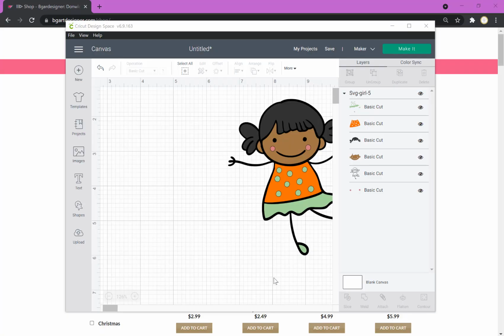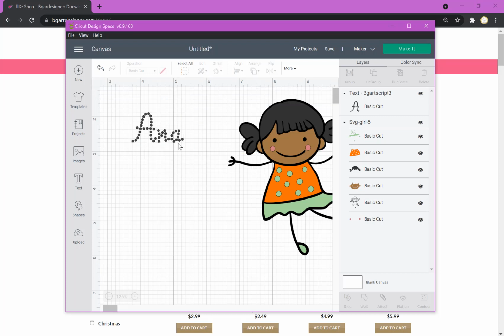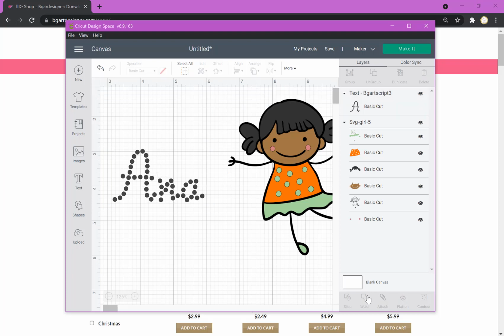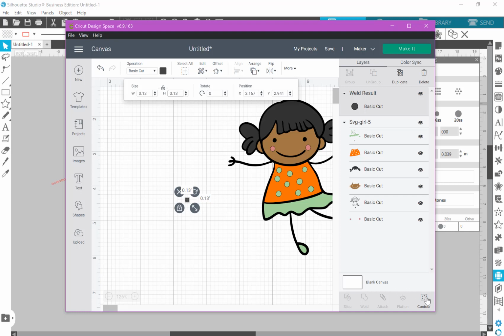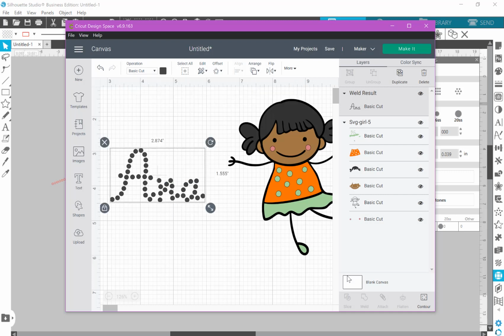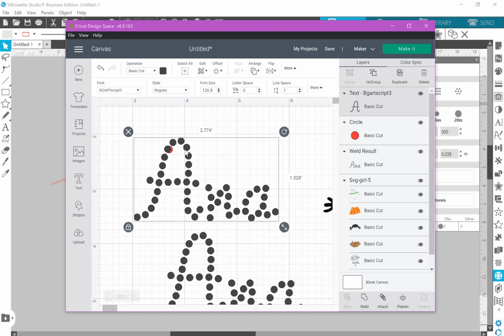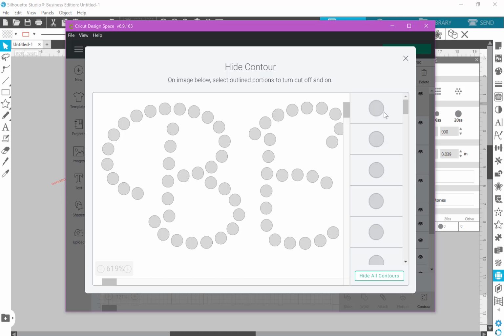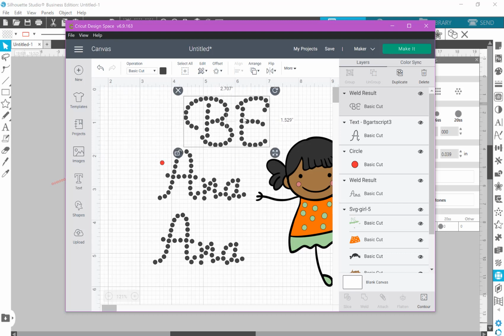Adjust Rhinestone fonts Cricut design space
How do you adjust a rhinestone font into cricut design space. try free files